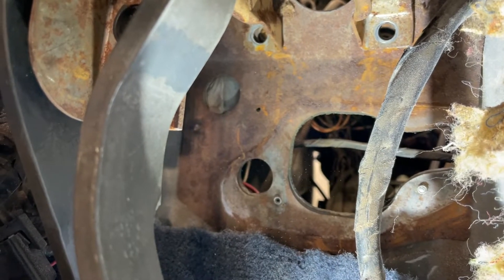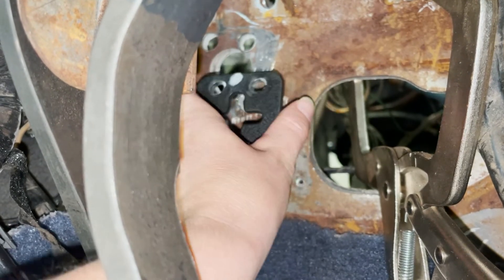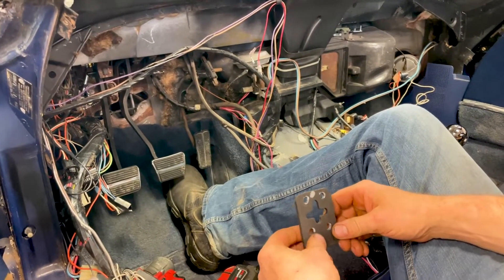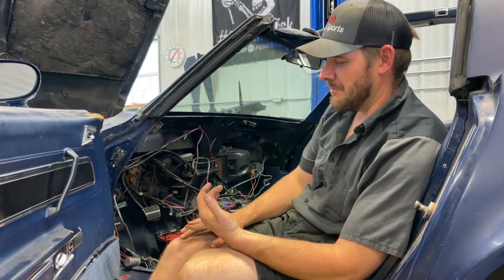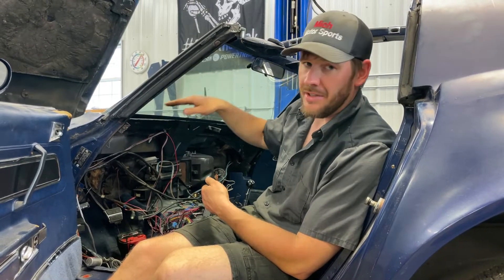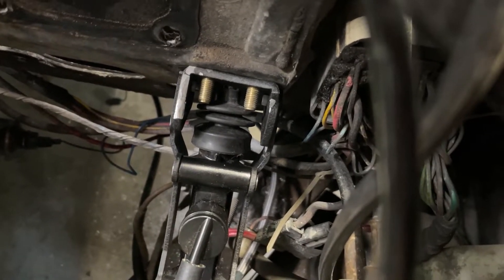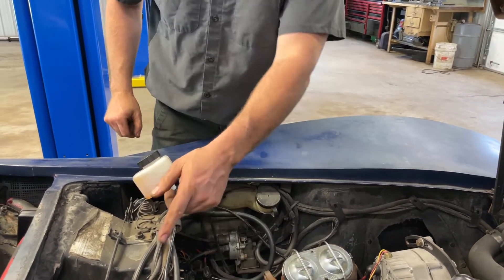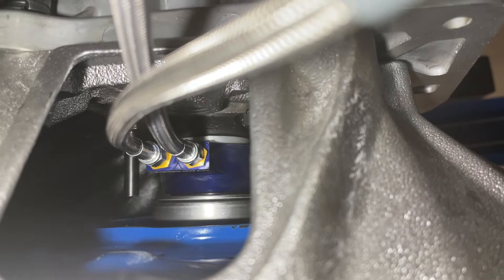Installing the Hydraulic Clutch Master Cylinder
This part of the project was certainly the most challenging.  We lost count on how many times we had to install, remove and reinstall parts before everything fit and lined up properly.  But, in the end, everything went together well and the transmissions shifts.  This concludes the transmission swap part of the project.  Now onto installing the Vintage Air system.

We are converting this 77 Corvette from an automatic to manual using the C3 Corvette TKX 5-Speed Kit from American PowerTrain.  Other upgrades planned include a new Vintage Air conditioning system and a new Holley Sniper fuel injection system.  Follow us as we show each major step along the way.